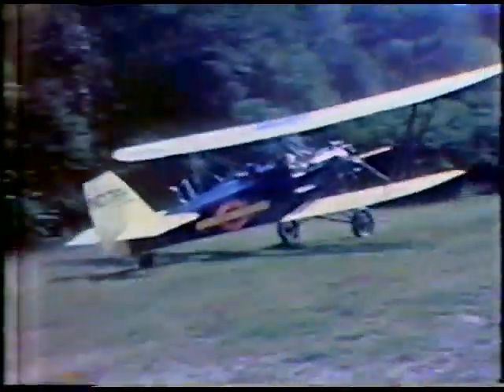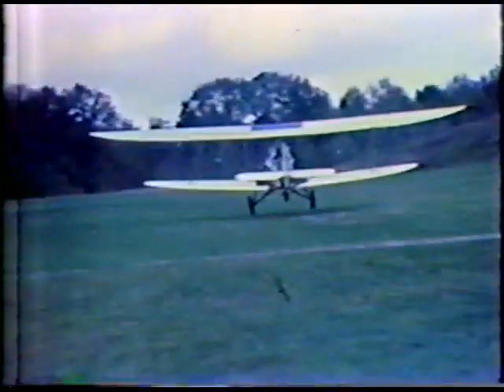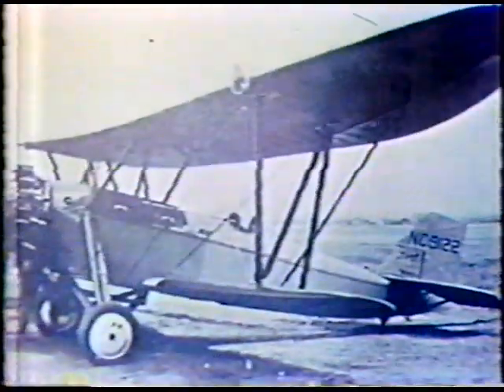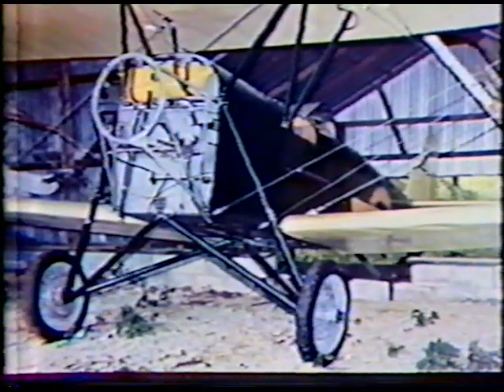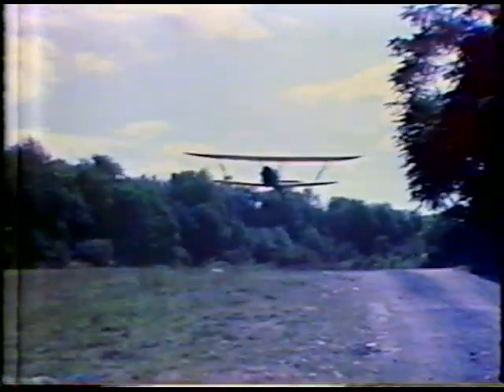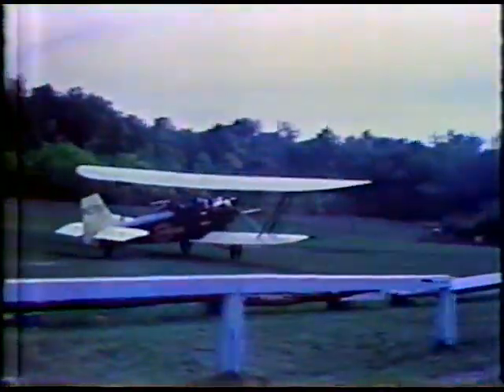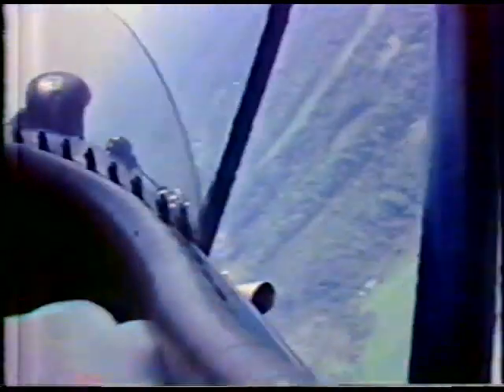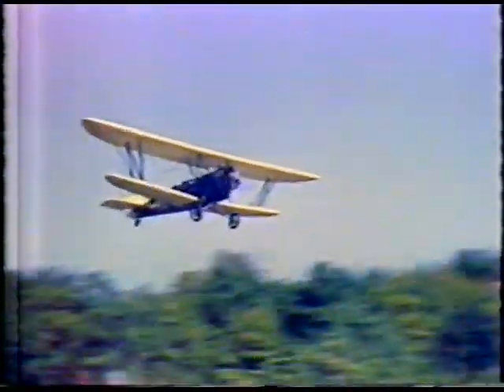From the Archives: Old Rhinebeck's New Standard D-25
This video was made in September of 1982 by the late William Barr, a dedicated volunteer and wonderful man who captured a lot of great moments at the Old Rhinebeck Aerodrome on film.  This footage focuses on the history of New Standard aircraft, and you will get to go for a passenger ride in the Aerodrome’s restored 1929 New Standard D-25 with none other than Aerodrome founder, Cole Palen.

The video was converted from an aging VHS tape to digital, so the quality is not ideal, but the content is priceless, capturing Cole doing what he did best. If you have a better copy of this film to share, please let us know.

Open Cockpit biplane rides are still available in this aircraft today at Old Rhinebeck!  for more information.